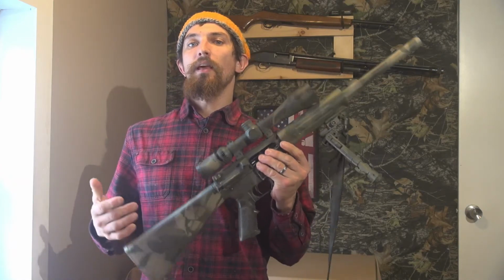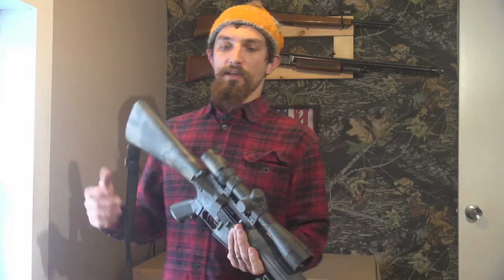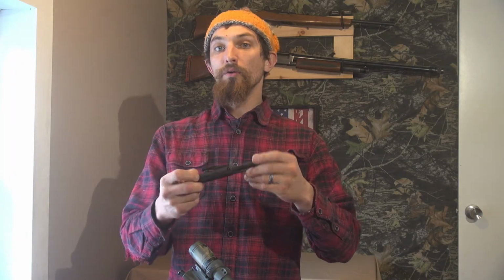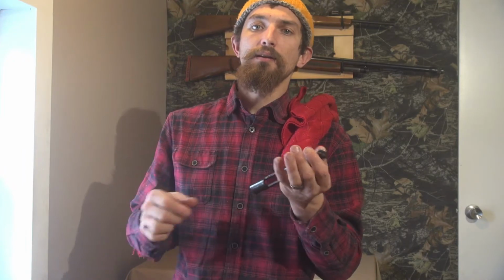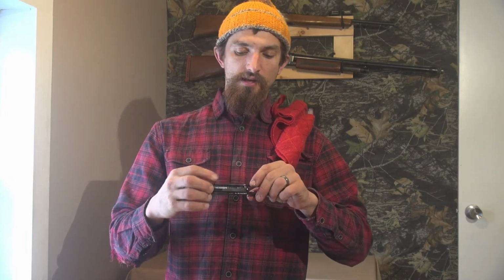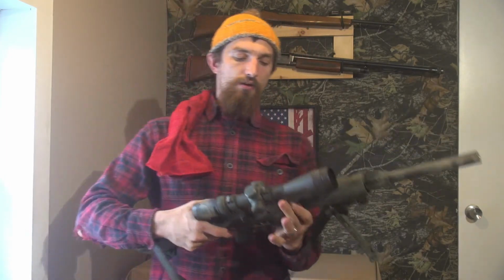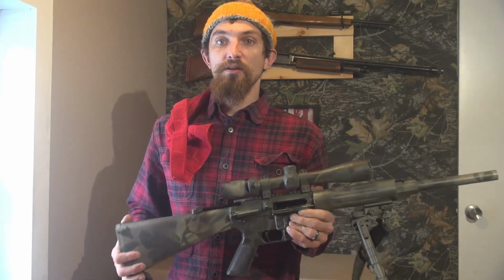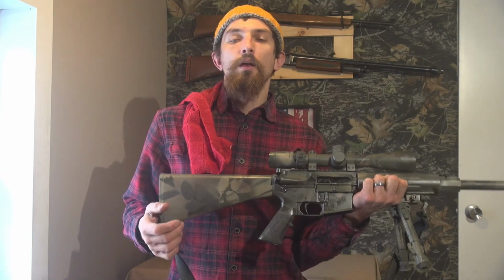Oiling an AR 15 Bolt Carrier Group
How to apply the proper amount of oil to the bolt carrier group in all the right spots.